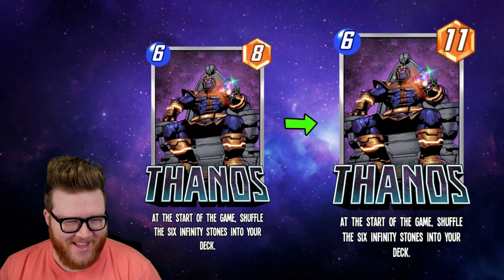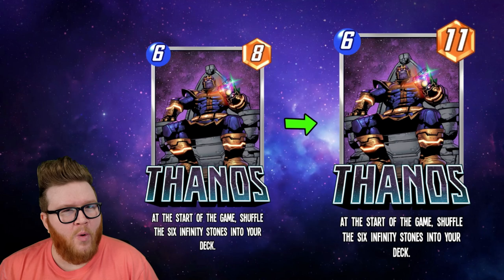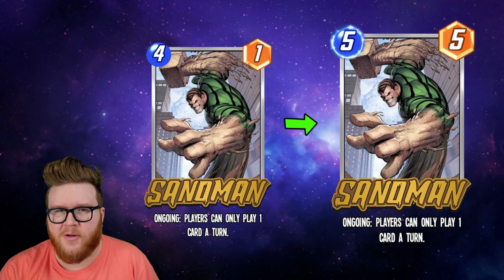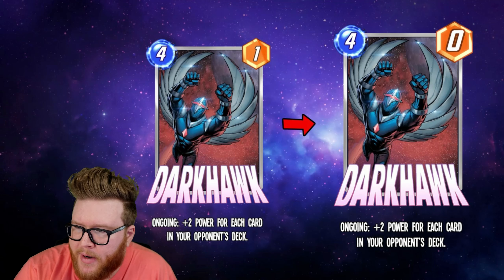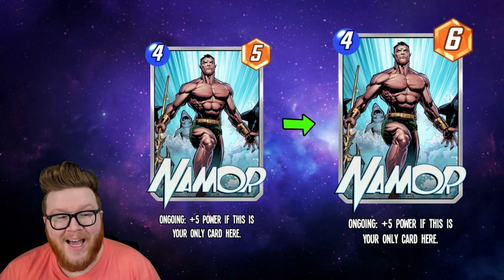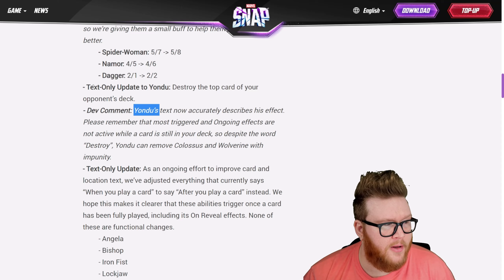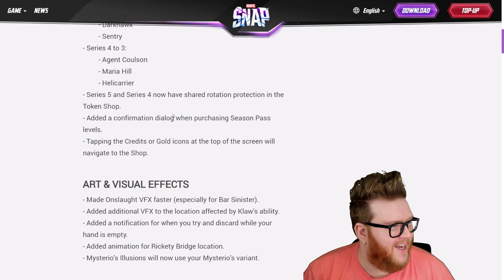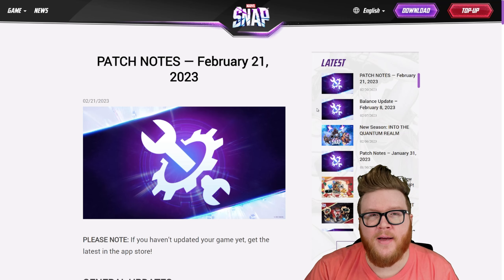THANOS BUFFED!? Crazy new patch with big balance changes!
Marvel Snap just posted some new patch notes including some significant balance changes and some nice quality of life changes.

Timestamps
0:00 Recap
0:29 Balance Changes
10:14 Text Updates
11:22 Location Updates
12:47 Series Drop
14:13 Bug Fixes

Marvel Snap | THANOS BUFFED!? Sandman is a 5/5?? New patch with big changes!